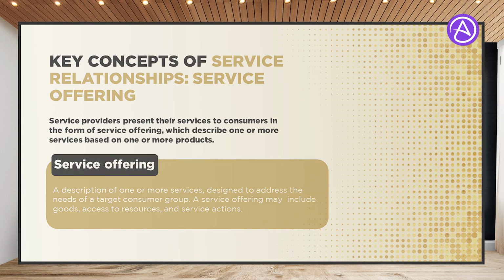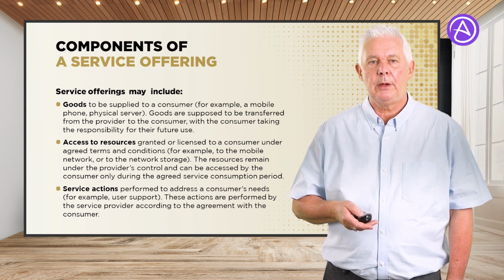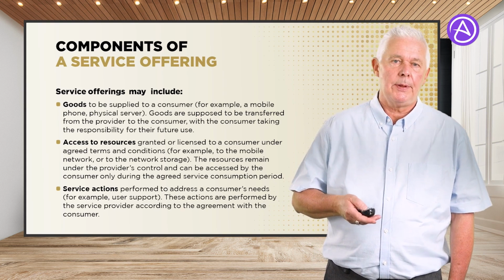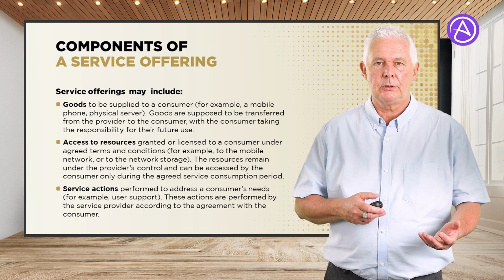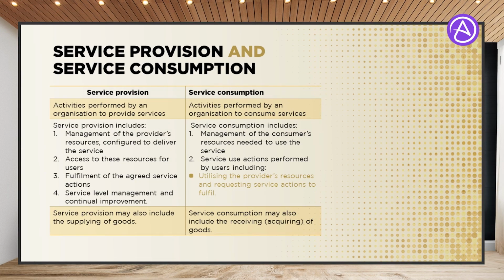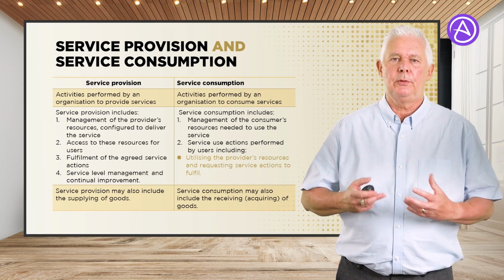ITIL® 4 CDS: Mastering Service Relationships for Value Co-creation | Aspirex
Successful IT service delivery is no longer a one-way street. In the world of ITIL® 4, it is a dynamic partnership built on communication and collaboration. Welcome to this essential module from the Aspirex ITIL® 4 Specialist: Create, Deliver and Support (CDS) course, where we take a practical deep dive into Service Relationships. This session builds upon your Foundation knowledge to explore the intricate cooperation between service providers and consumers, which is at the heart of creating business value.

For professionals studying Create, Deliver and Support, understanding these relationships is paramount. The entire CDS lifecycle—from planning and building to transitioning and supporting—is underpinned by these interactions. At Aspirex, our expert-led training is designed to equip you with the skills to effectively manage these relationships, ensuring the services you help build and deliver are perfectly aligned with consumer needs and facilitate their desired outcomes.

- This session will provide you with a robust framework for understanding the collaborative nature of modern service management. By the end of this lesson, you will be able to confidently recall and describe the key concepts of service relationships and how they enable value co-creation.

- Deconstructing the Service Offering:
A Service Offering is the formal way a provider packages its services to meet the needs of a specific consumer group. You will learn how to break down any service offering into its three core components:

- Goods: The transfer of ownership of physical or virtual resources to a consumer. A key point for a CDS professional is understanding that once a 'good' (like a new laptop or mobile phone) is supplied, the responsibility for its future use transfers to the consumer.

- Access to Resources: The granting of permission for a consumer to use resources where ownership is not transferred. This includes access to the corporate network, software licences, or cloud storage, where the provider retains control and responsibility.

- Service Actions: The specific activities a provider performs for a consumer. You will learn to distinguish between proactive actions (like system backups and antivirus updates) and activities that the consumer can formally request (like technical support).

- The Service Relationship Model:
Value is co-created through the ongoing interactions between a service provider and a service consumer. You will learn to identify and define the three key activities that constitute this relationship:

- Service Relationship Management: The joint activities performed by both the provider and consumer to ensure they are continuously co-creating value.

- Service Provision: The activities performed by the provider's organisation to supply services, including managing their resources and fulfilling service actions.

- Service Consumption: The corresponding activities performed by the consumer's organisation to use the services, including managing their own resources and requesting actions.

► Why Choose Aspirex for Your Advanced ITIL Training?

☑ Focus on Real-World Scenarios: At Aspirex, our advanced ITIL training moves beyond theory. We use realistic case studies and exercises that challenge you to manage and improve service relationships.

☑ Expert Guidance: Our courses are designed and delivered by certified industry experts with extensive real-world experience in IT Service Management.

☑ Career-Ready Skills: We aim to make you a more effective IT professional. The skills you learn in our course are directly applicable to your day-to-day role in creating, delivering, and supporting services.

☑ Lifetime Course Access: With Aspirex, you get lifetime access to your course materials, including all future updates, ensuring your skills remain current and valuable throughout your career.

► Find Out More About Our Full ITIL 4 Create, Deliver and Support Course: